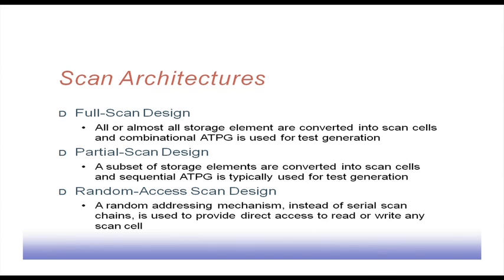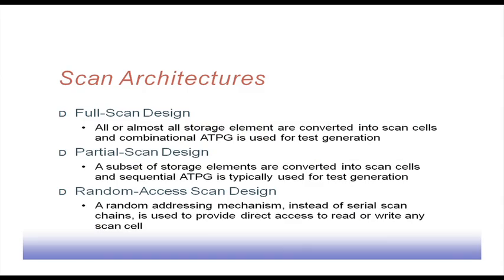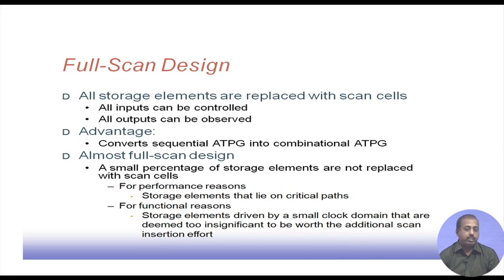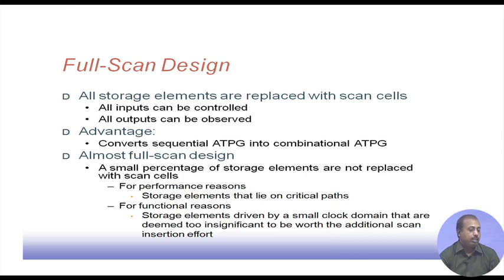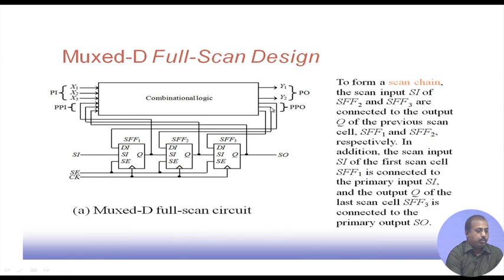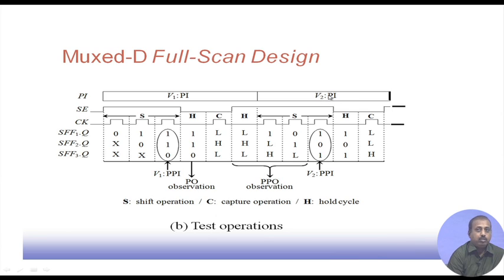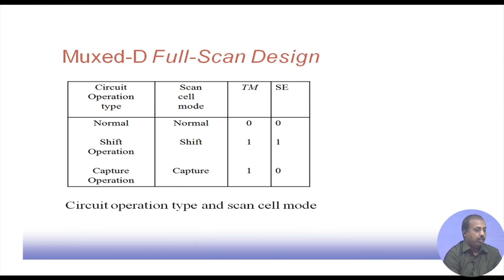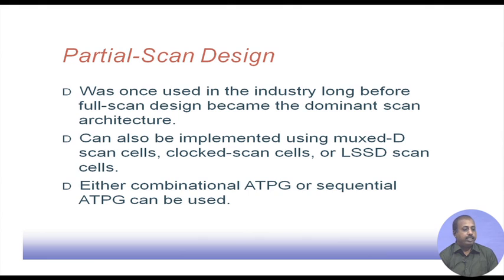Lecture 7: DFT (Contd.)